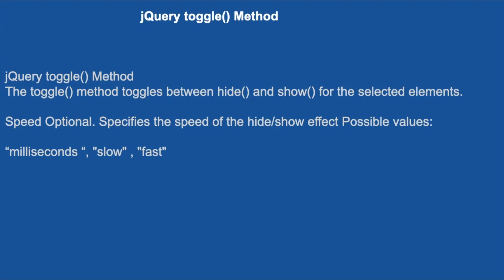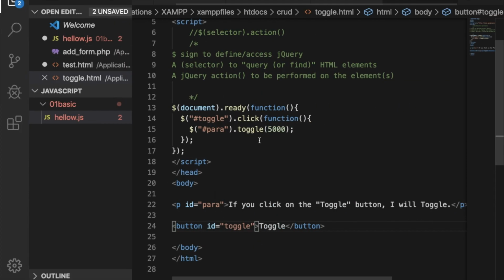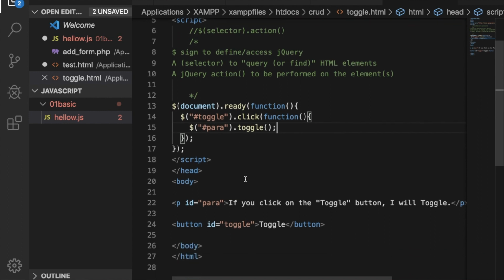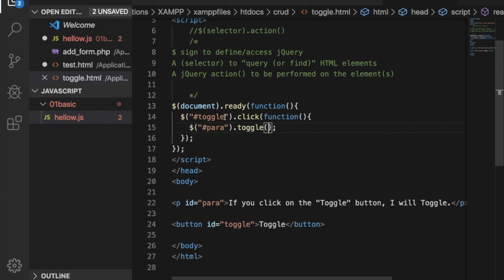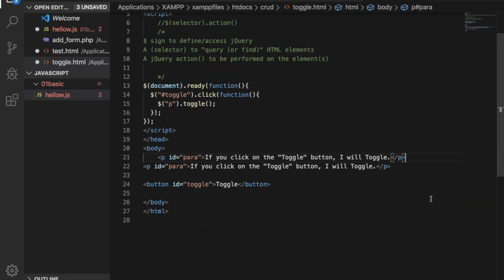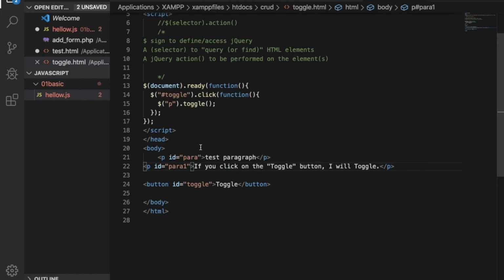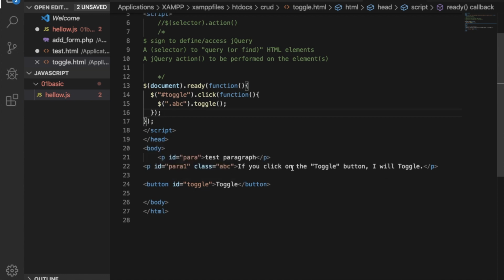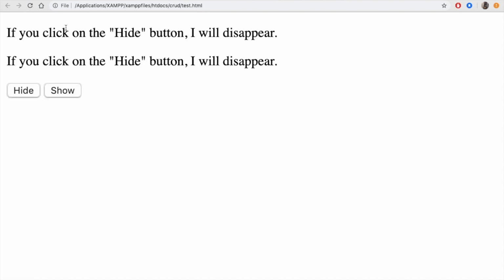Jquery Tutorial For Beginner (Toggle method in Jquery) part - 5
JQuery toggle() Method
The toggle() method toggles between hide() and show() for the selected elements.

Speed Optional. Specifies the speed of the hide/show effect Possible values:

“milliseconds “, "slow" , "fast"